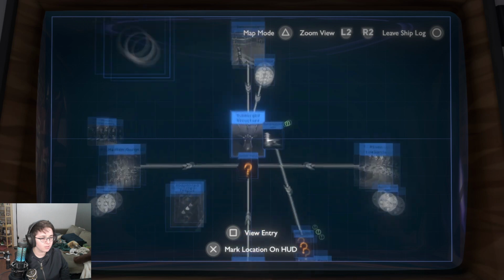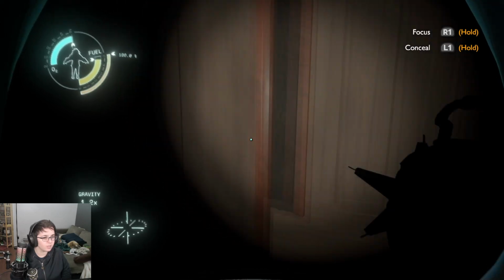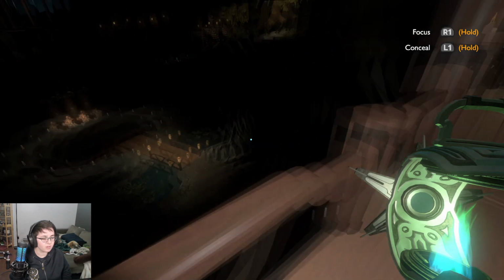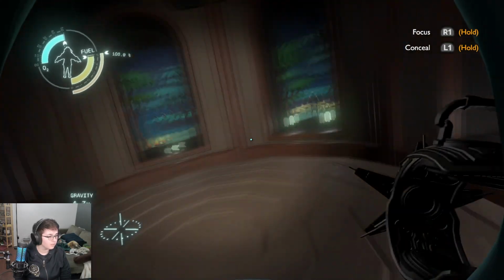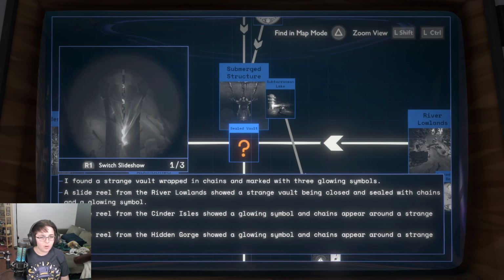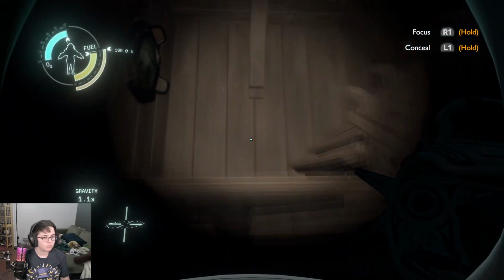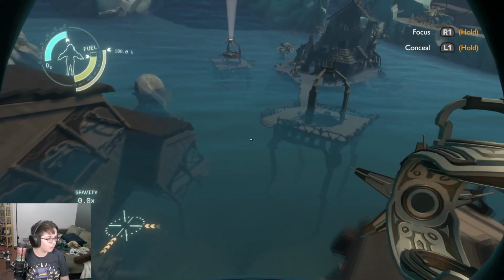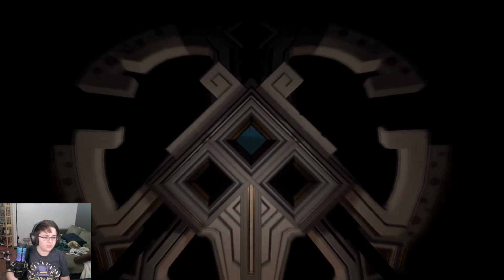Alarms are making things tricky | Echoes of the Eye [6]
On the trail to learn more information, alarms are blocking my path. Need to think of some creative solutions to sneak around undetected.